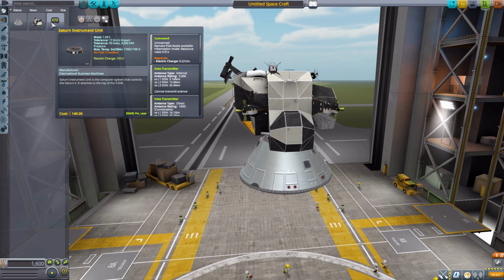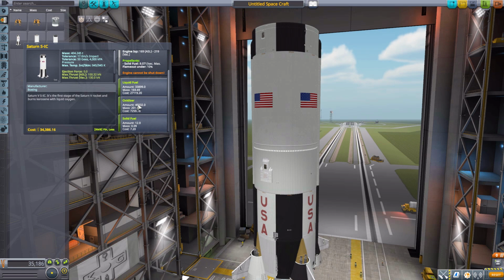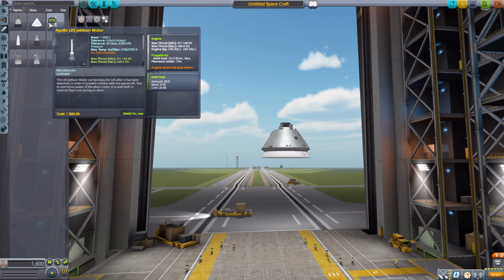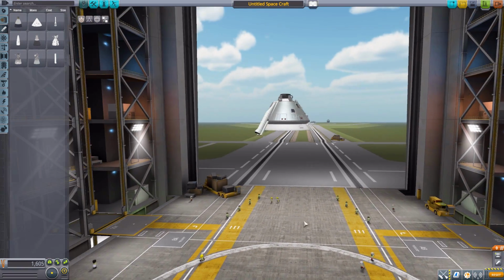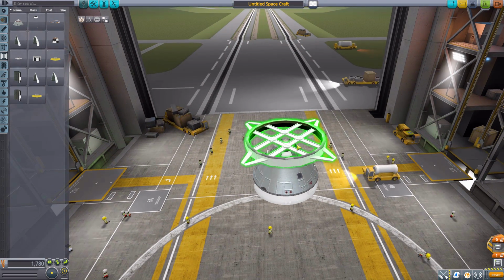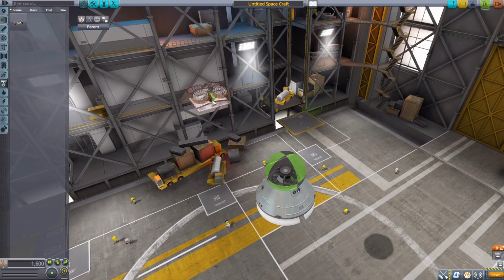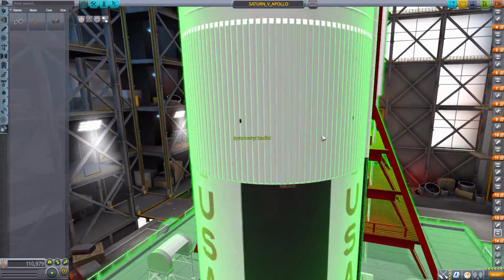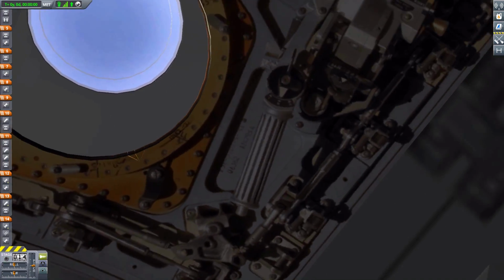KSP Mods - SaturnV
In this episode I mess around with The SaturnV mod which adds into the game all the parts you'll need to make your own Apollo missions.